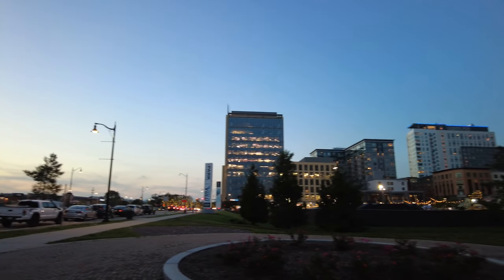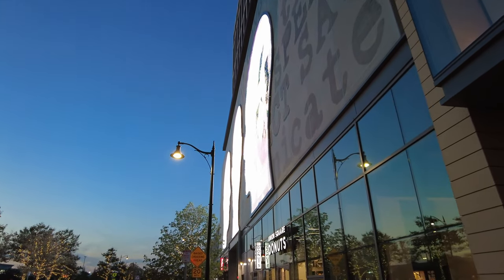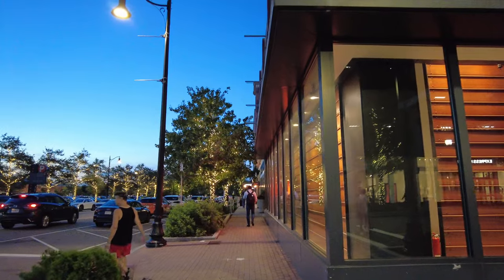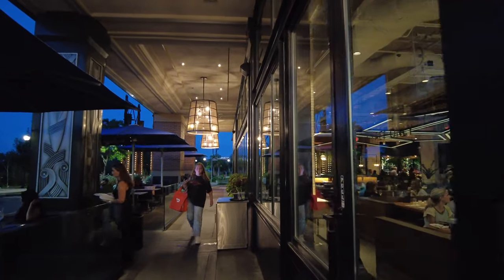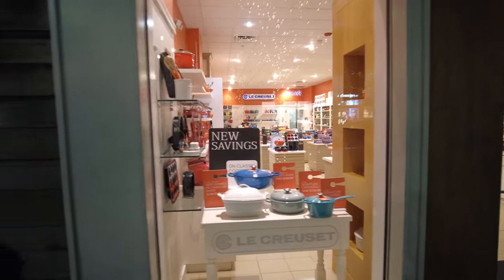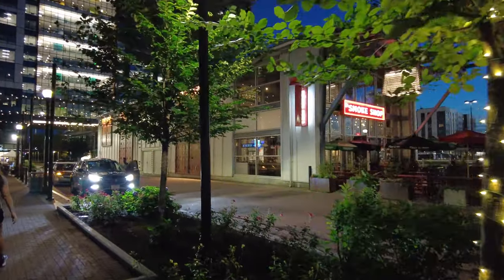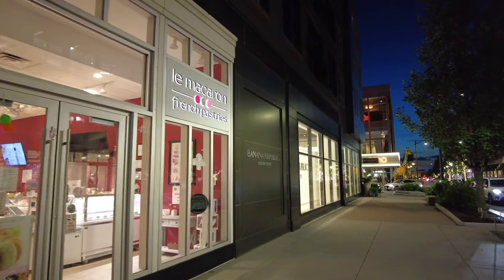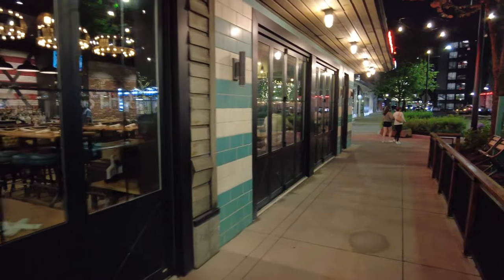Assembly Row Walk in Assembly Square Somerville MA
Assembly Row Walk in Assembly Square Somerville Massachusetts